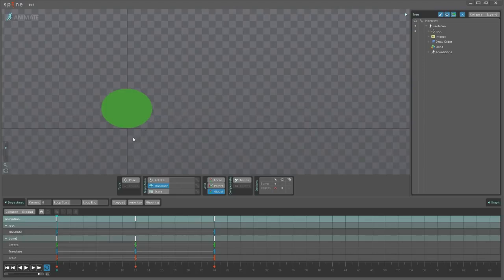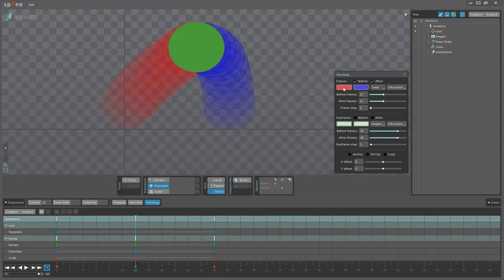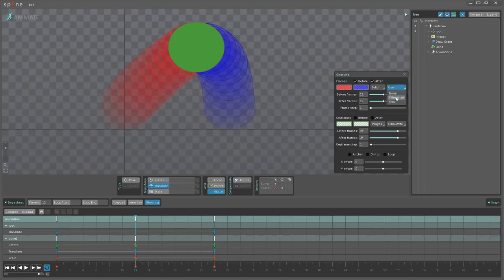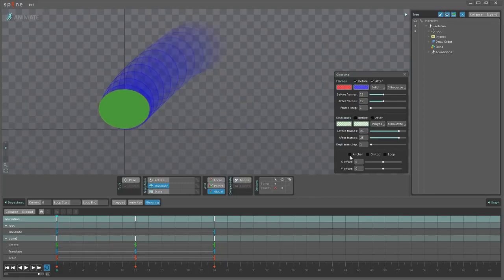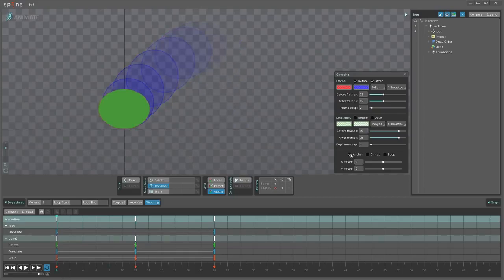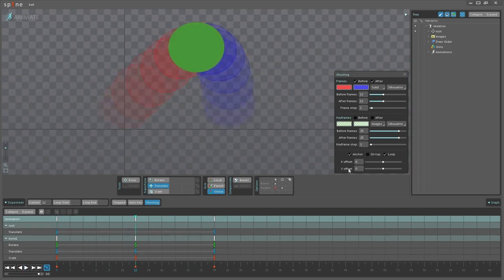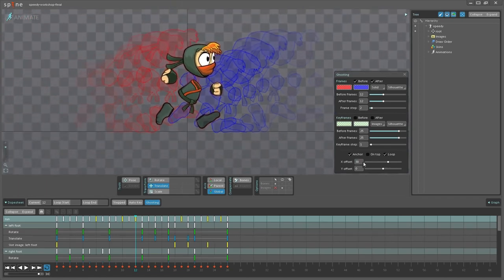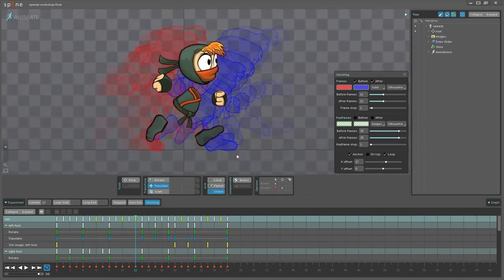Spine - In depth - Ghosting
Ghosting also known as Onion Skinning allows you to get a good idea of the flow of your animation and more easily tweak your animations. Here is how you use it.